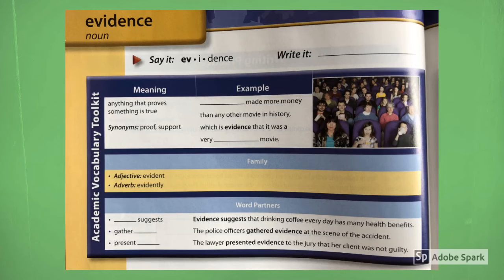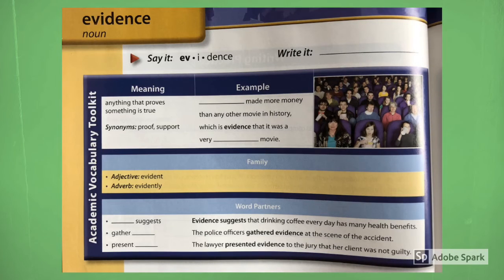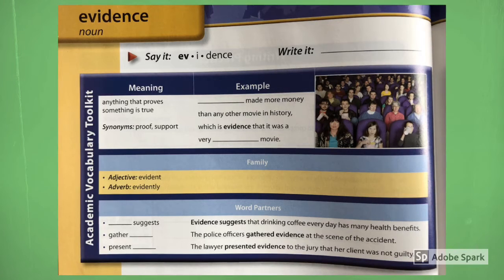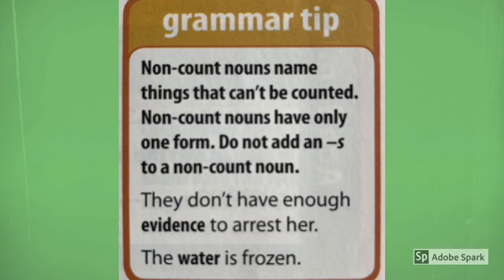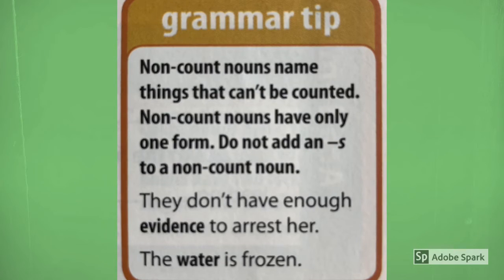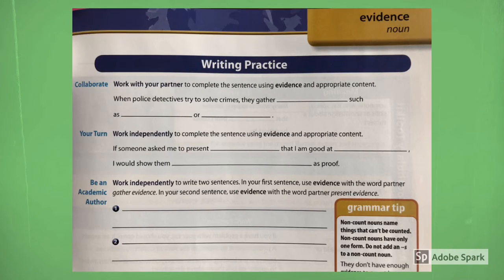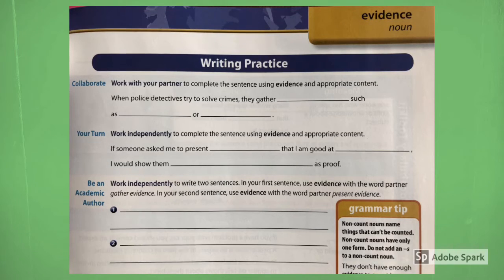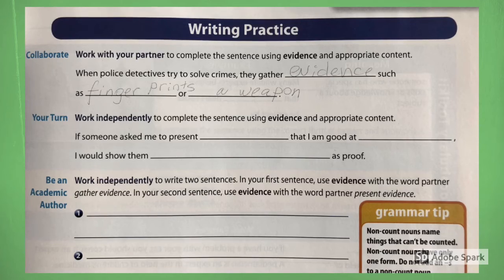Academic vocabulary. Evidence.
Академический словарь .
Небольшой урок и практика по слову Evidence ( доказательство, подтверждение, улика)